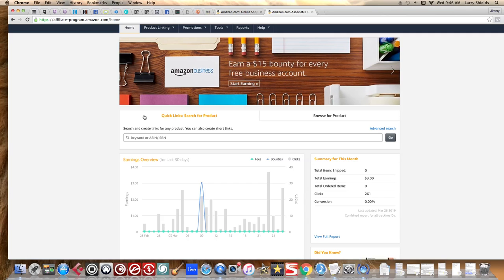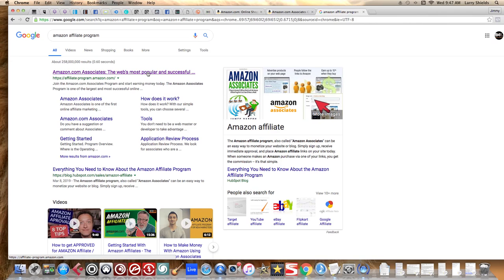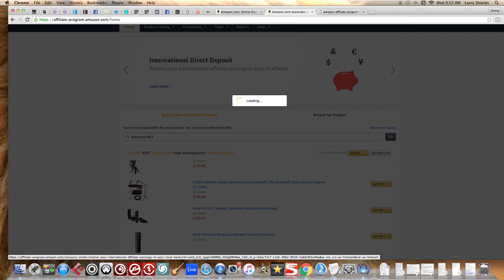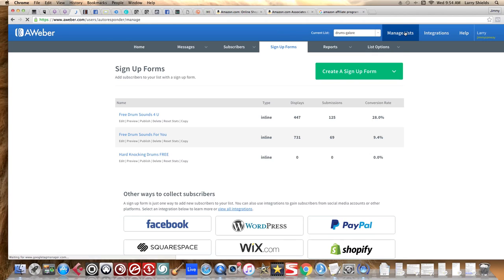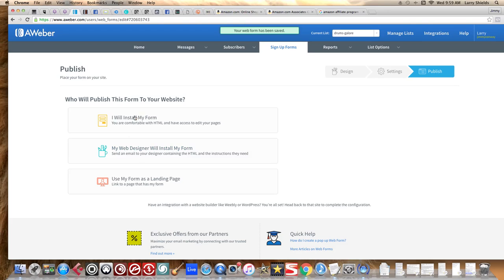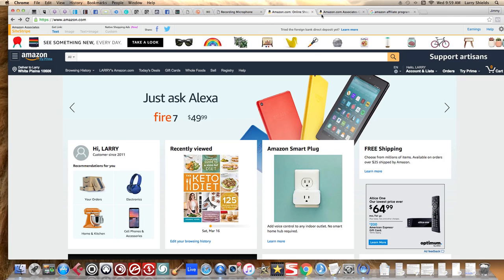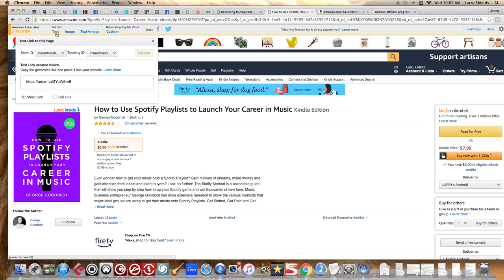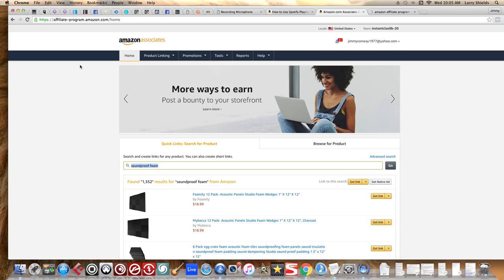Amazon Affiliate Program 2019 - Make Money From Home Rap Artists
Amazon Affiliate Program 2019 - Make Money From Home

In this video I show rap artists how to make money online using the Amazon Affiliate program.  Learn how you can make money online with products you use everyday.

P.S.  I highly recommend starting an email list if you are a rapper.  This can help you market products you buy in the future.

Posting directly to Facebook and Twitter is cool and all but you are less likely to make a sale unless you have a really engaged social media following.

Imagine having an email list of 10000 people.  You email them a product that you recommend on Amazon.  If just (1% or 100 out of 10000) of your email list buys the product you recommend, that can be a nice piece of pocket change.

If you do not know what to write in your emails, download a FREE PDF below called "What To Write In Your Emails"